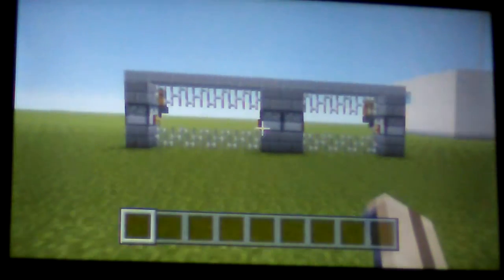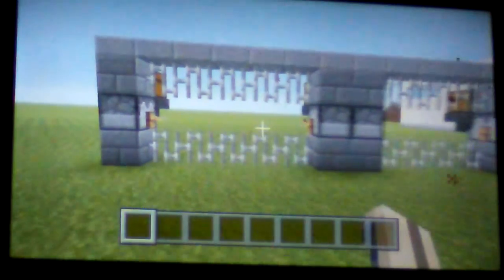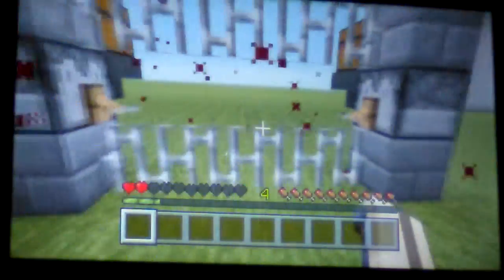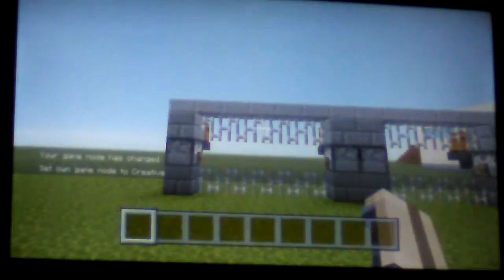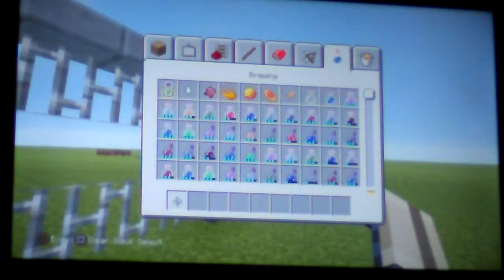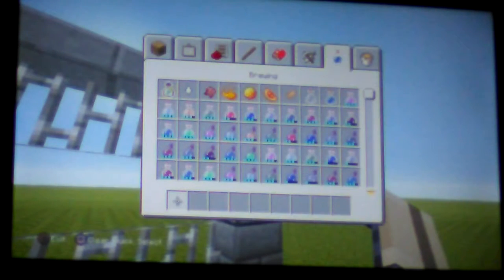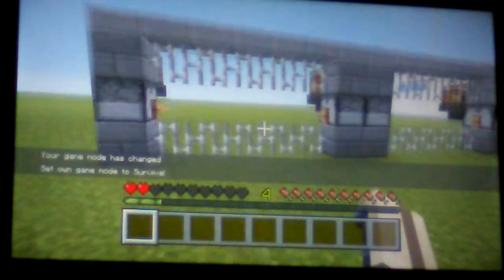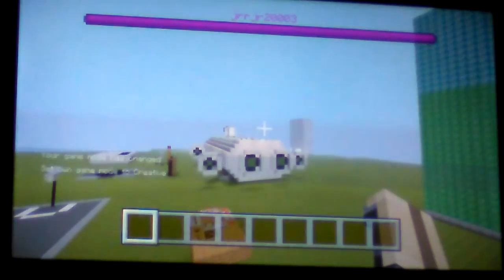Electric fence Redstone contraption